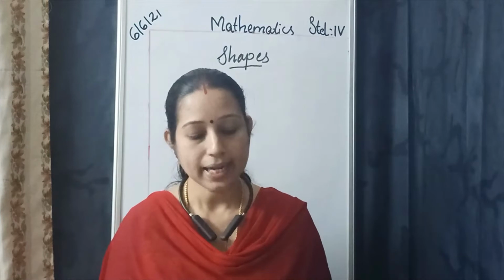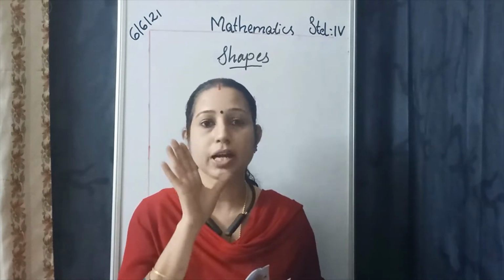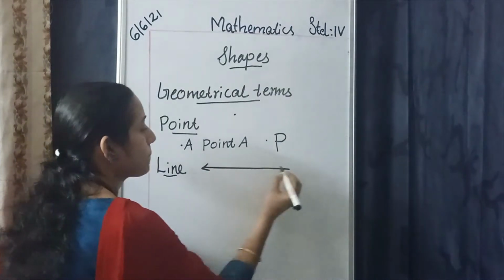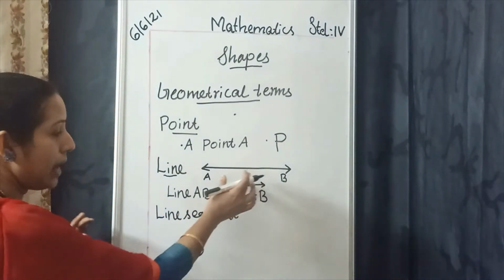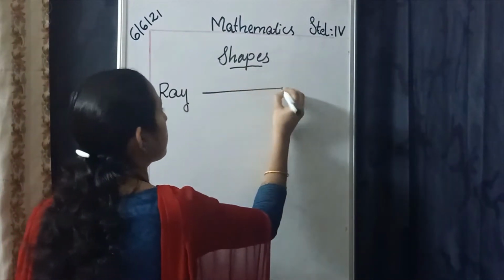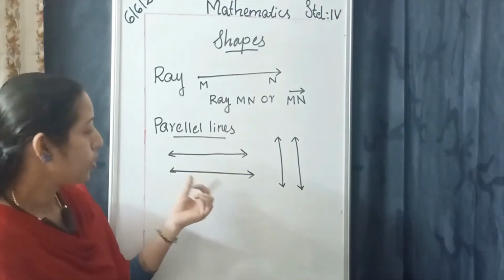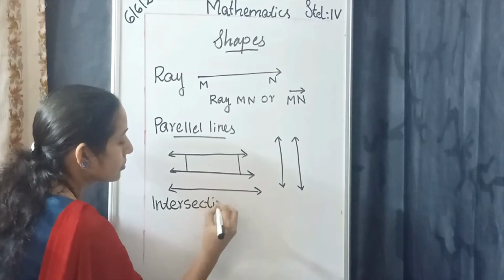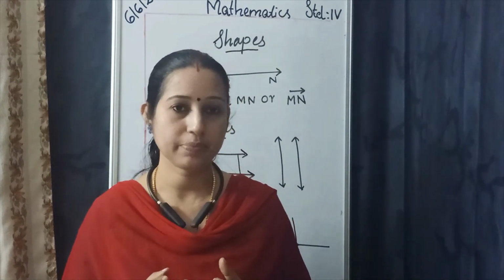Class 4 Chapter 1 Shapes part 1